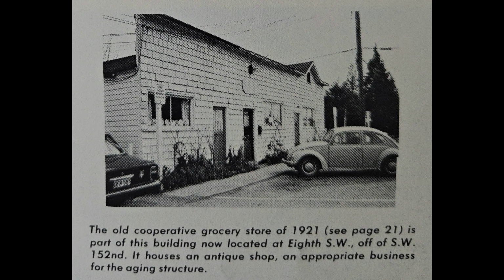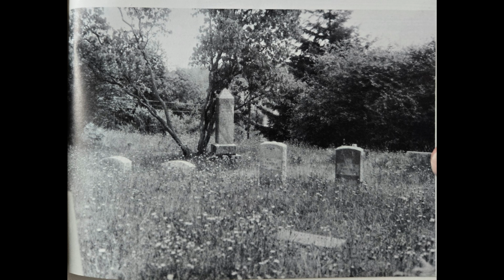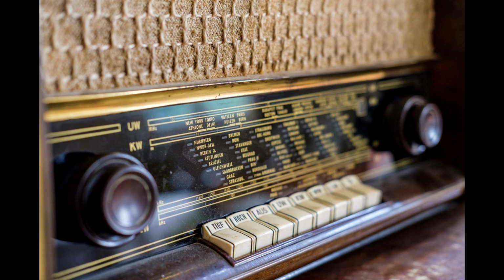Highline Times and Stories Old Buildings & Cemeteries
Join KQWZ and Highline Heritage Museum summer series Highline Times & History, a show hosted by museum volunteers, Daniel Roberts and Roger Price.